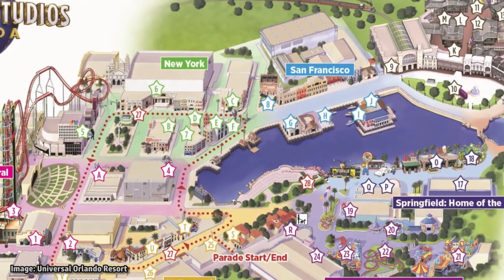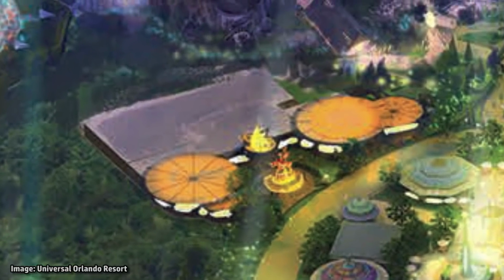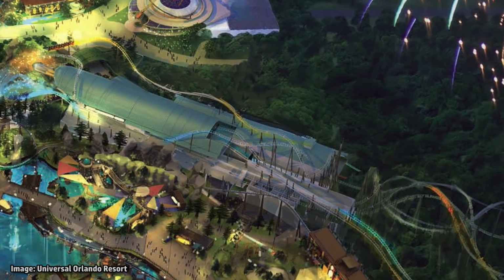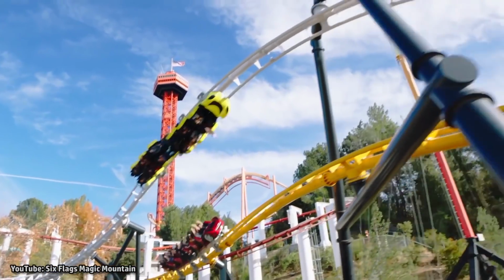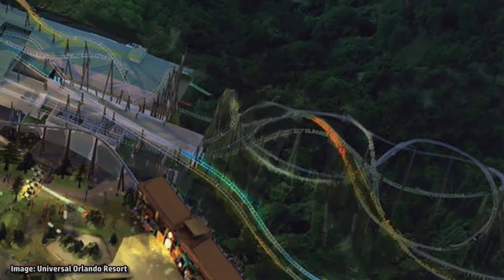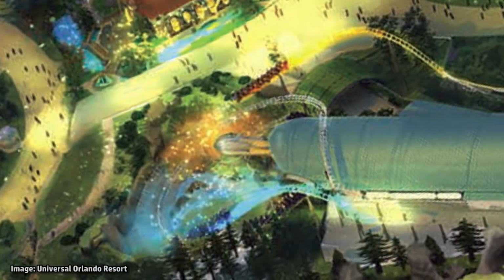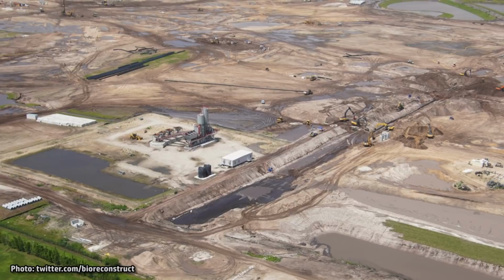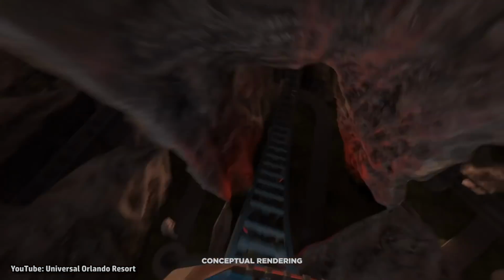Epic Universe's Dueling Racing Coaster News and Rumor Update - ParksNews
Construction on Universal Orlando's newest theme park may be paused, but there's new details about the park's biggest attraction. We dig into rumors about Epic Universe's space-themed racing coaster in today's update.

Epic Universe would be Universal Orlando's third theme park. Planned to be built near the Orange County Convention Center, it's expected to be their largest theme park. With four immersive lands, a massive central hub, and a hotel connected to the back, Epic Universe was being touted as a revolutionary theme park. That is, until a global crisis caused the park to be delayed, introducing uncertainty.